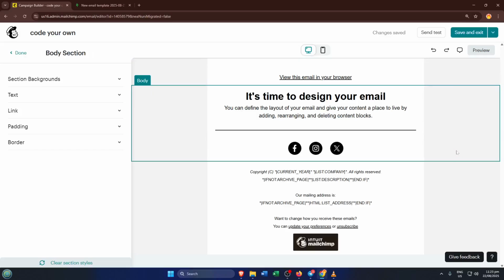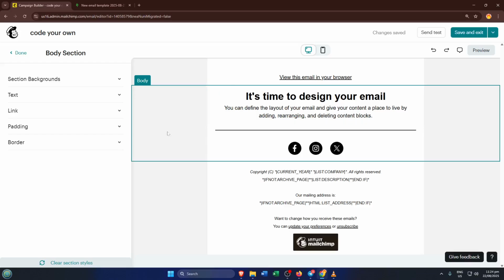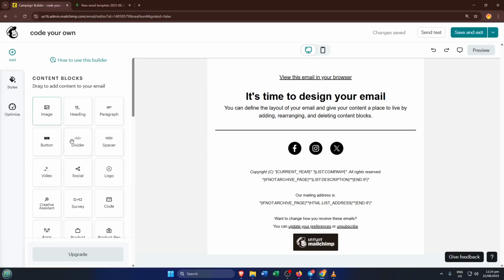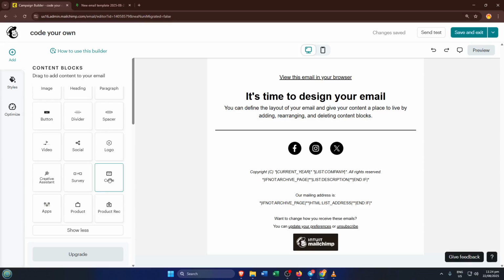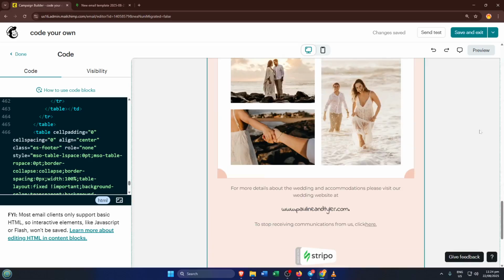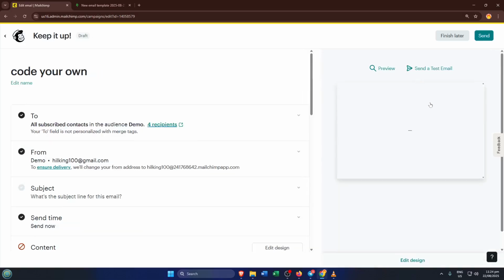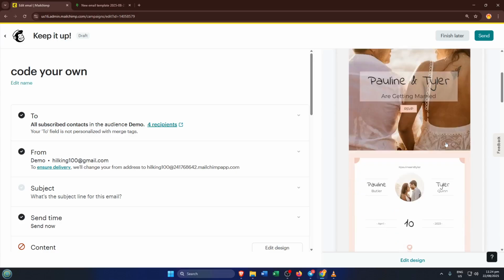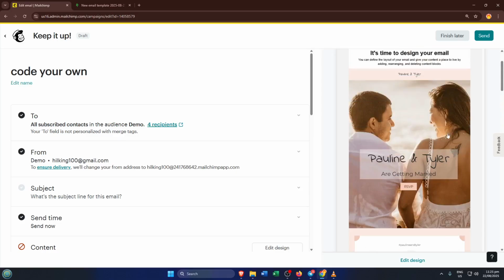How To Upload Custom Html Template On Mailchimp [No-Fuss Steps] [2026 Guide]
Learn how to effortlessly upload your custom HTML email template to Mailchimp, no matter which plan you're on! In this step-by-step tutorial, we guide you through the entire process so you can take full advantage of Mailchimp’s flexibility—whether you’re on the Free, Essentials, Standard, or Premium plan.

Supported Platforms: Mailchimp web app (accessible from any browser)

By the end of this video, you’ll be able to create stunning, branded emails with your custom design on any Mailchimp plan.